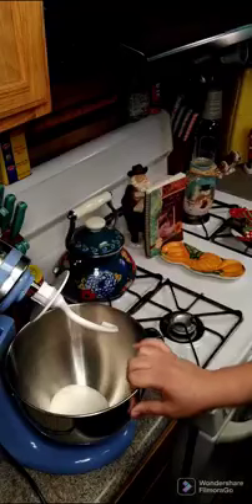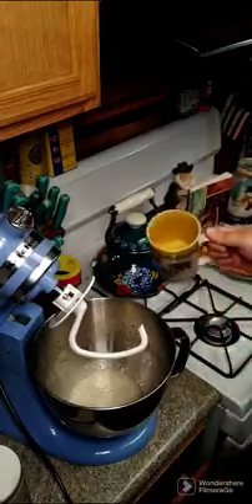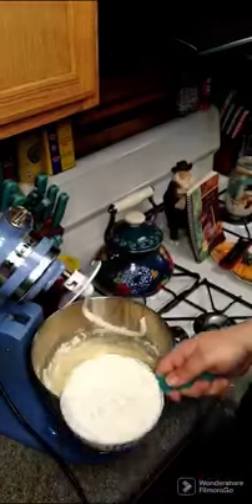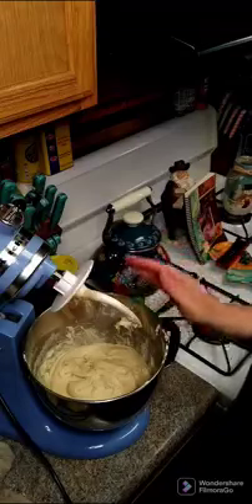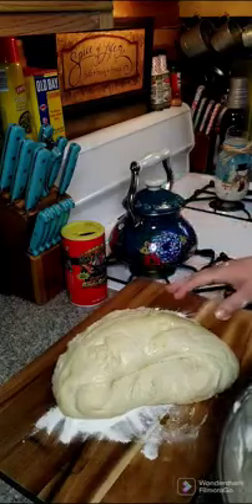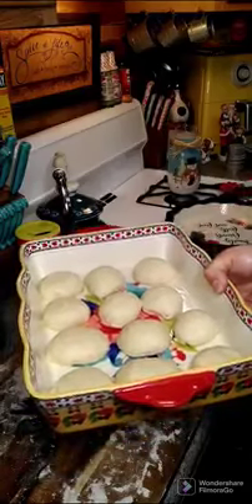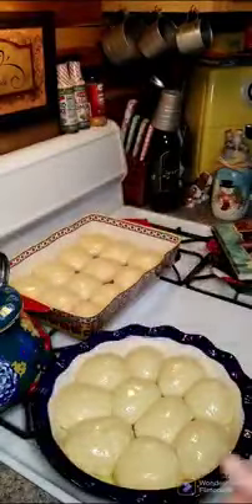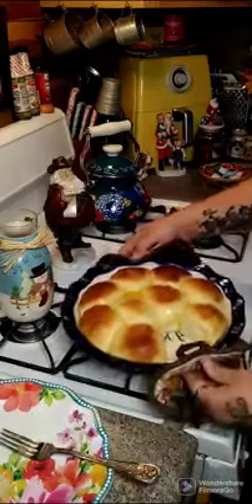November 20, 2024